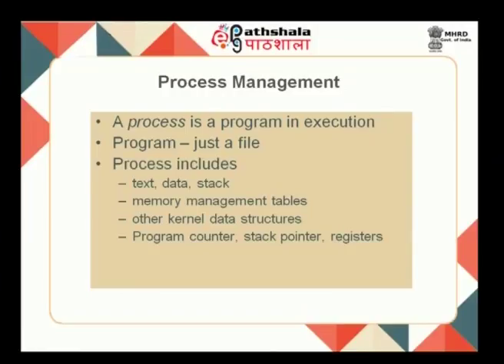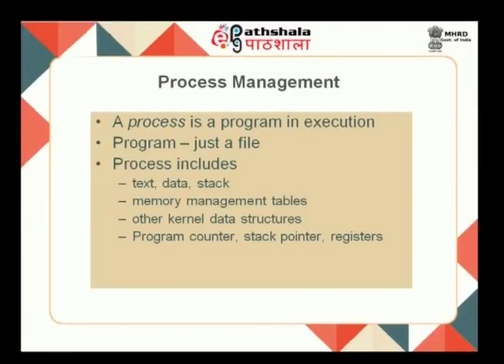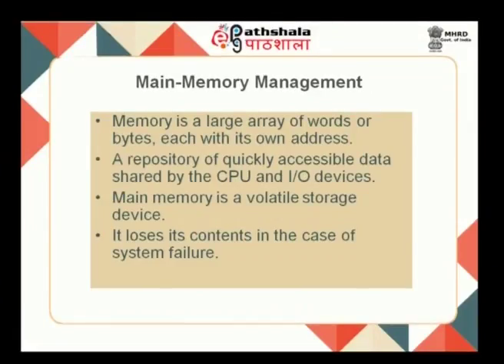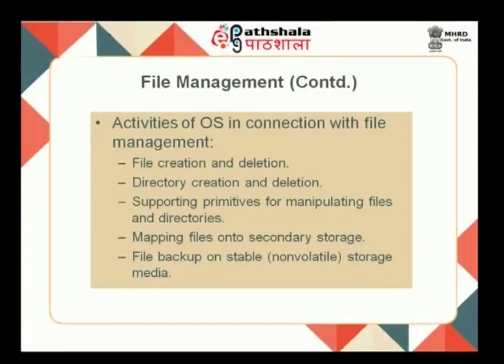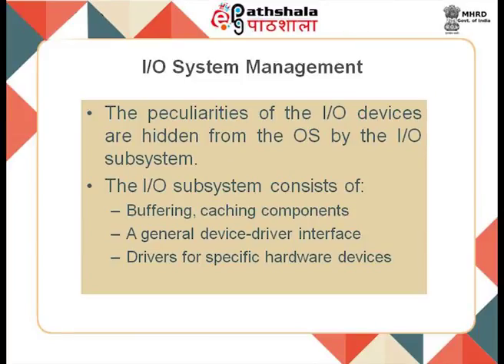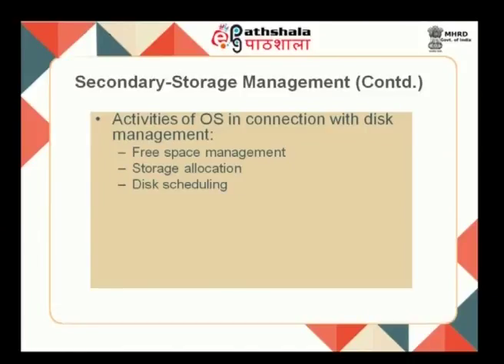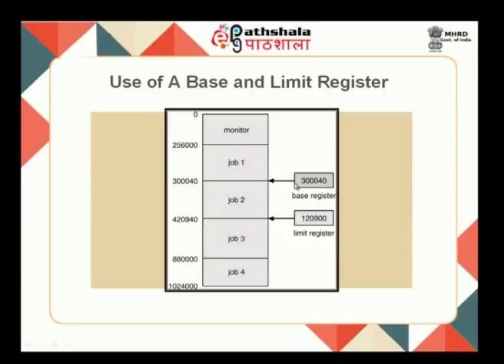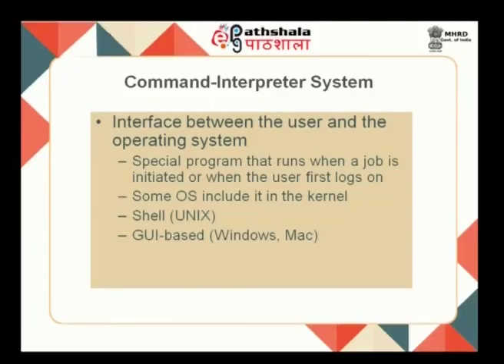Components of OS